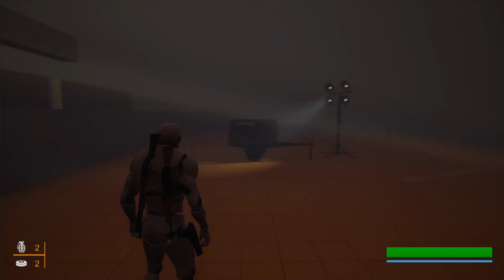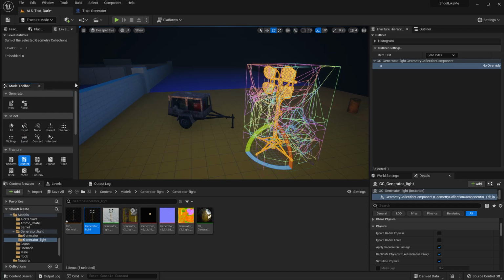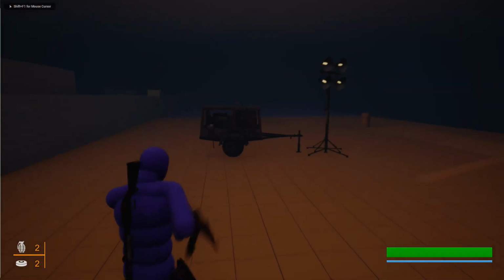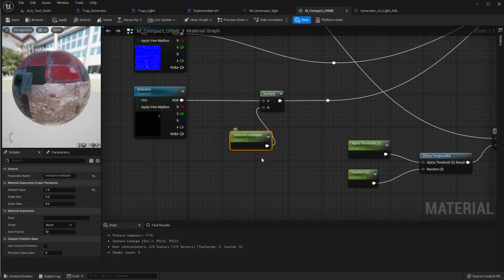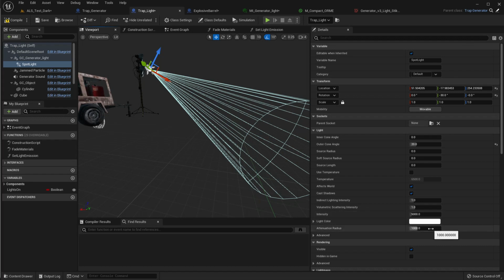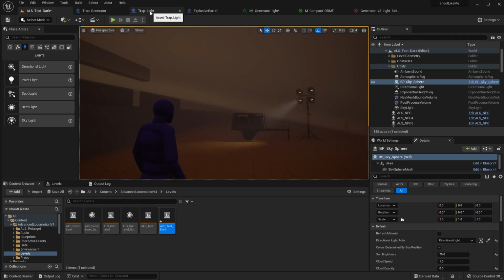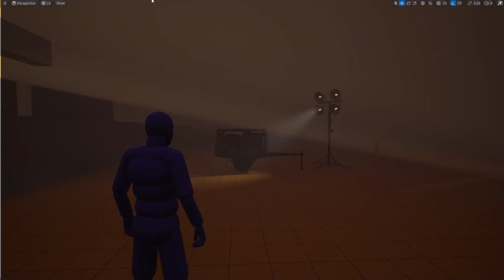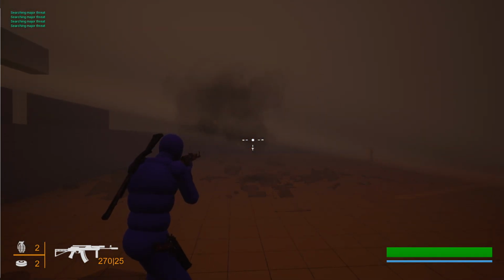Unreal Engine 5 - Sabotage Lights (ALS #123)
This is episode 123 of the third-person shooter series based on Unreal Advanced Locomotion System. Today, we are going to implement sabotaging lights. This would be an extension of trap generators we have already implemented. There will be a connected lights stand powered by the generator. When we shoot and jam the generator, the lights will blink as the generator emit sparks and give jammed sound which attracts the enemy NPCs.  Further shooting on generator will explode and destroy both generator and lights.